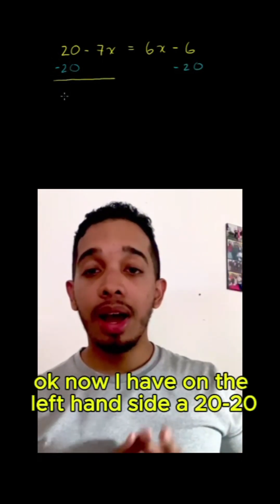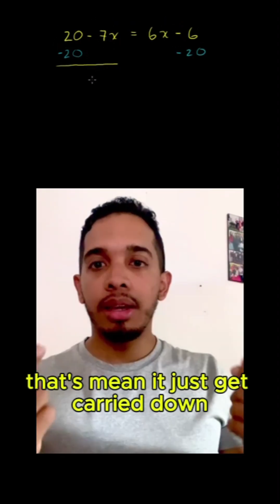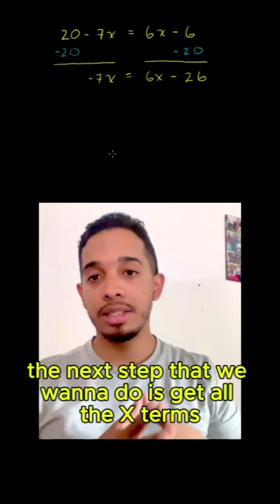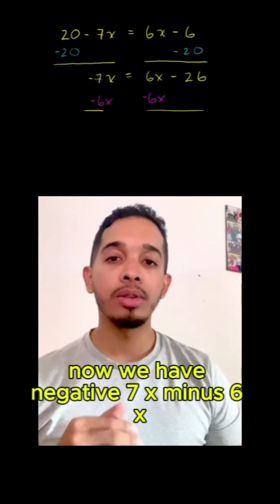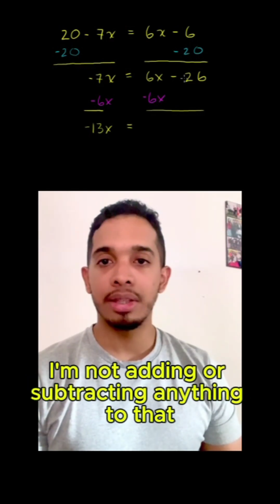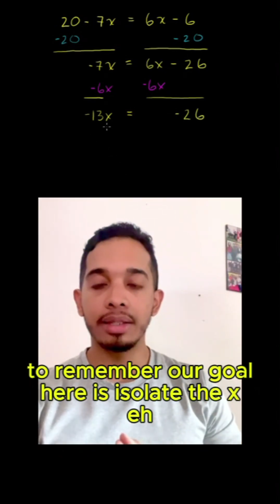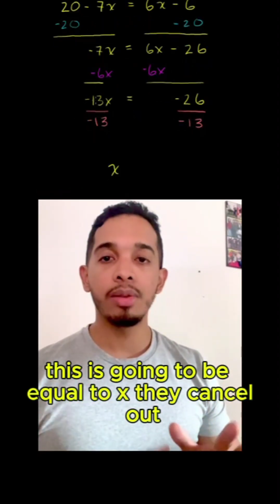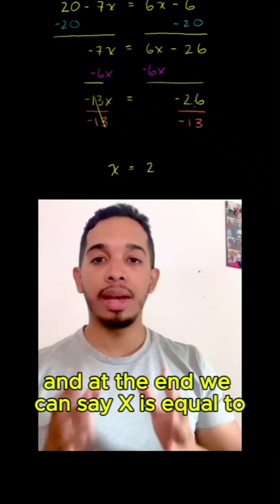How to Solve Equations with Variables on Both Sides | Step-by-Step Guide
Learn how to solve equations with variables on both sides, like 20 - 7x = 6x - 6, step by step! We'll show you how to simplify, isolate the variable, and check your solution. Perfect for students looking to master algebra. 🧮✨